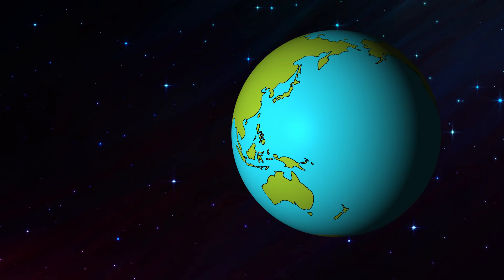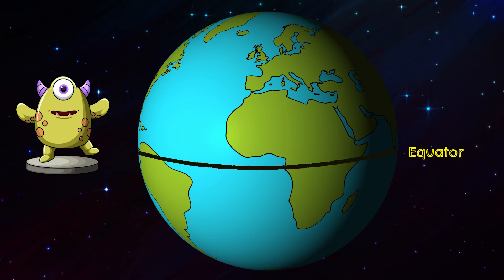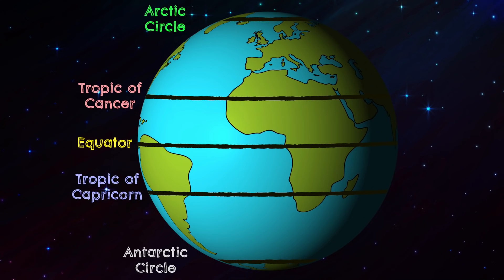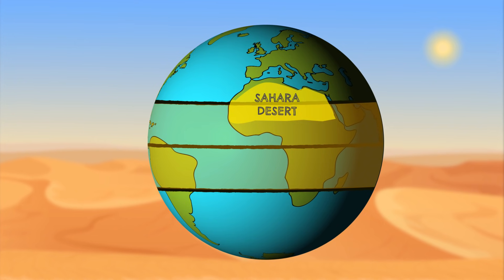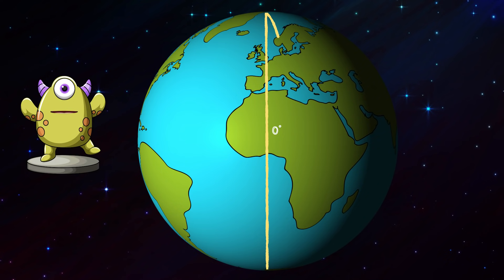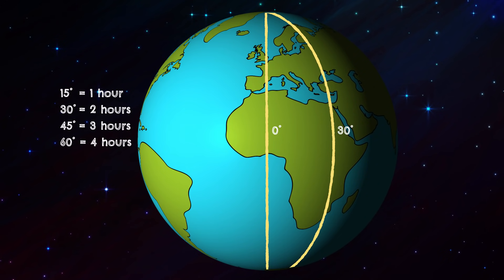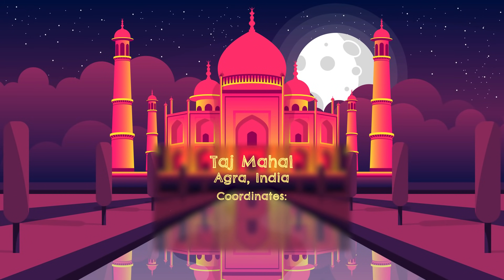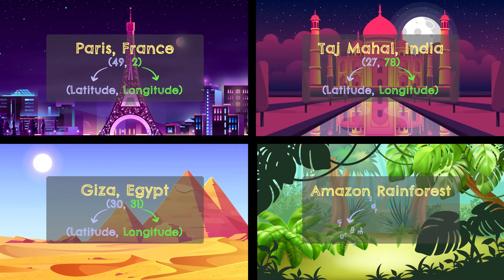Latitude and Longitude | Using Coordinates to Find Places on a Map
Get a FREE Crossword Puzzle Worksheet to help students apply what they just learned!

Learn all about latitudes and longitudes, how to find the poles, the hemispheres, important lines of latitude and longitude, and how to use coordinates to find places on a map!

Latitudes are imaginary lines numbered from 0° to 90° North and 90° South. Important latitudes include the Equator, Tropic of Cancer and Tropic of Capricorn (also called the tropics), and the Arctic Circle and Antarctic Circle (also called the polar circles). These latitudes roughly tell us the climate in different parts of the world, based on the amount of direct sunlight each zone gets.

Longitudes are imaginary lines numbered from 0° to 180° West and 180° East. Longitudes help define time zones. Important longitudes include the Prime Meridian, which marks the reference time zone called Greenwich Mean Time (GMT). All other time zones are measured relative to GMT

The latitude and longitude position of any place on earth is called its coordinates, with the latitude shown first, and the longitude shown second. Each place on Earth has its own unique set of coordinates, made up of a latitude and longitude, and so if you know a place’s coordinates, you can find it on a map.

So come look at longitudes and latitudes, and let’s find some mystery places using only their coordinates!